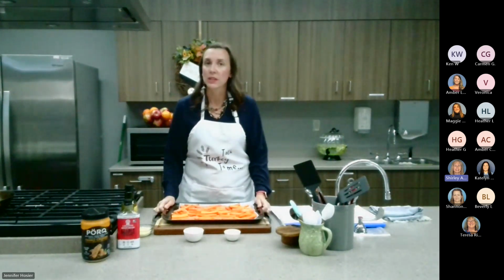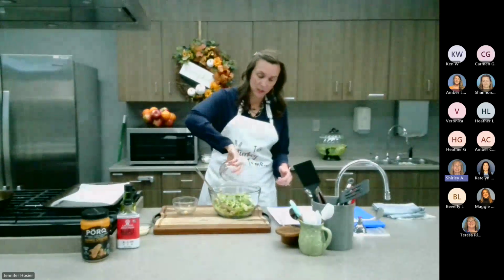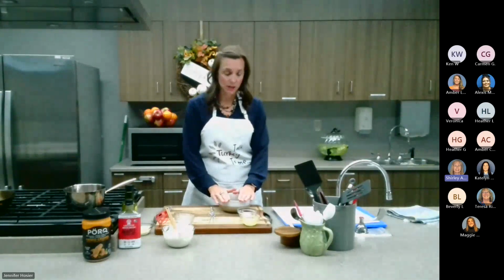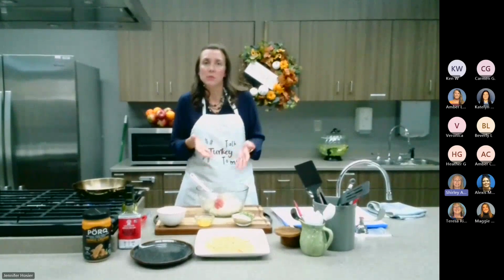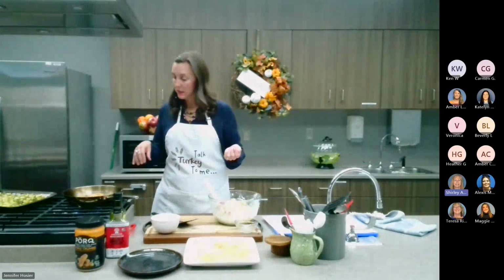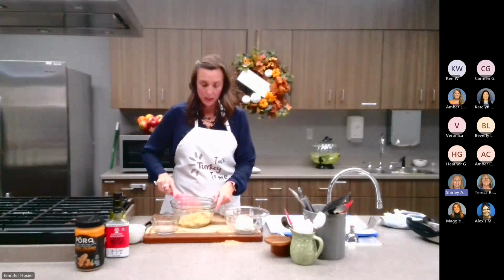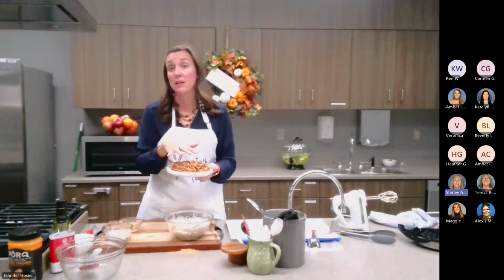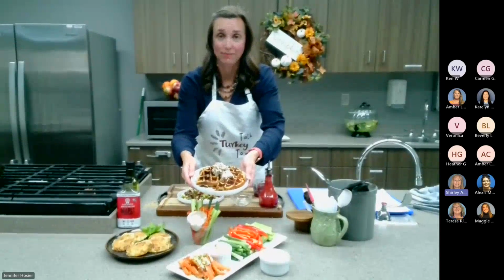Bariatric Cooking Class November 2023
Watch our November Cooking Class as we make Roasted Carrots with Garlic Yogurt Sauce, Garlic Aioli, Warm Roasted Brussel Sprout Apple Salad, Raspberry Balsamic Vinaigrette, Maple Pecan Chaffles with Maple Cream Cheese Spread, Cheesy, Mashed Cauliflower Pancakes.